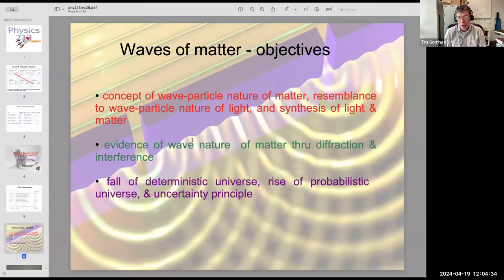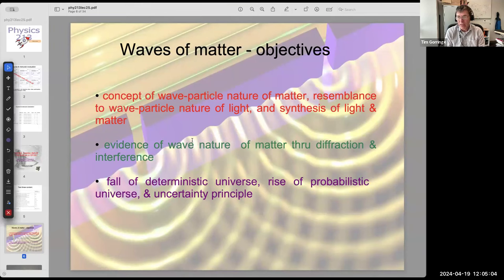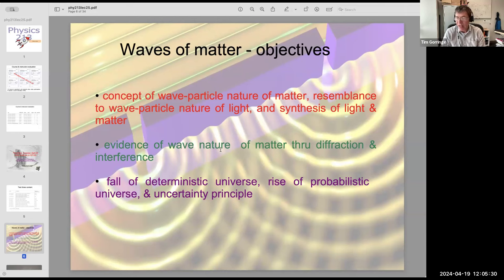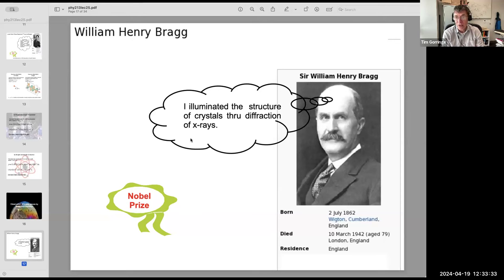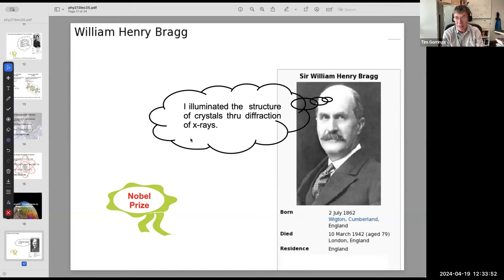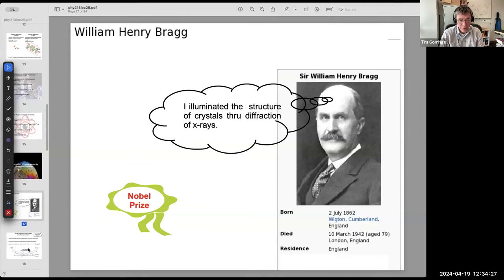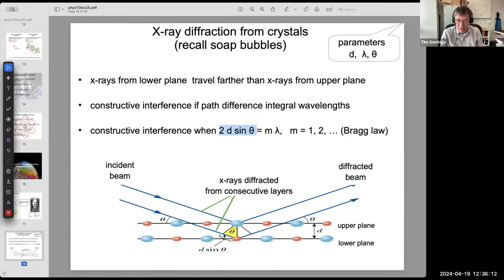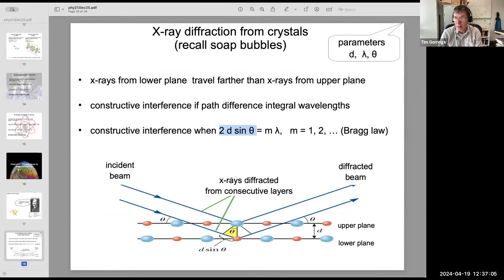General physics II, Spring 2025, lecture 26 - the fuzziness of matter